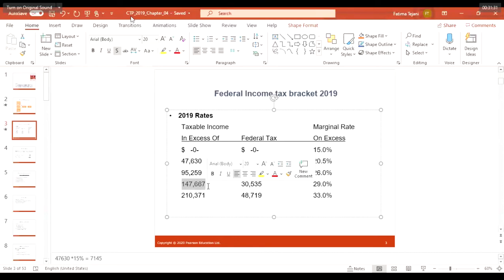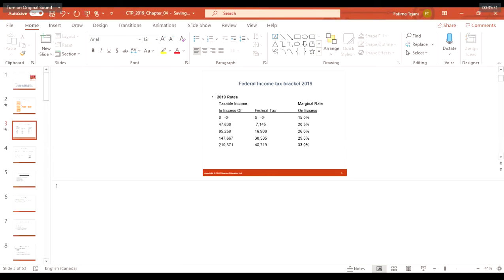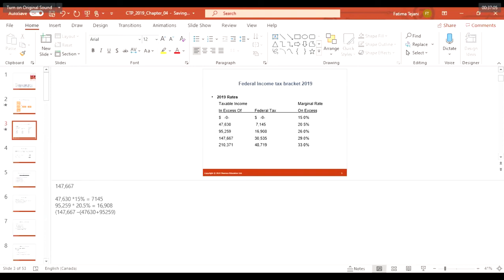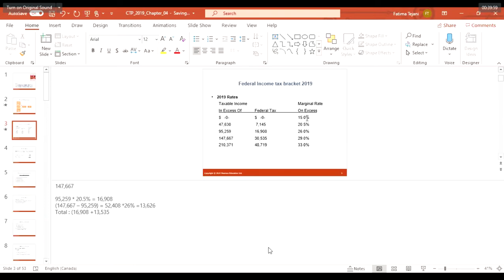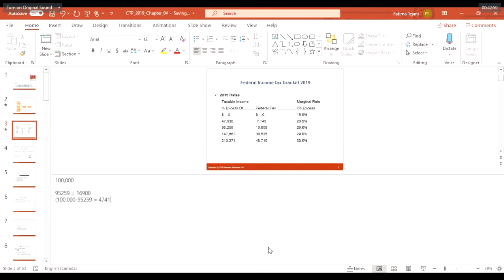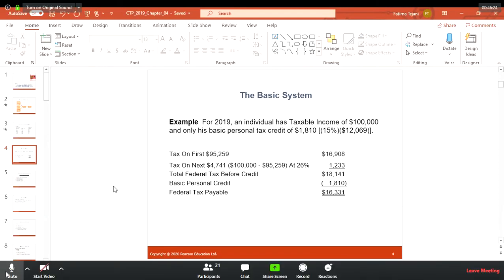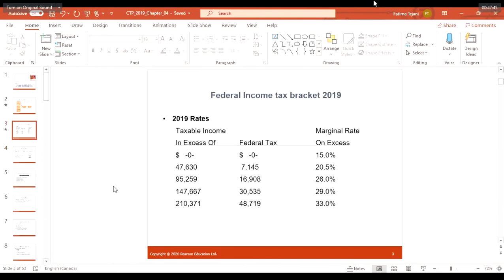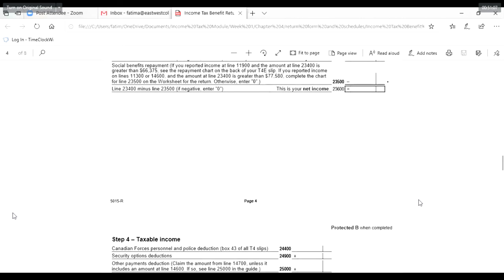7 Zoom 2020 05 03 09 50 04